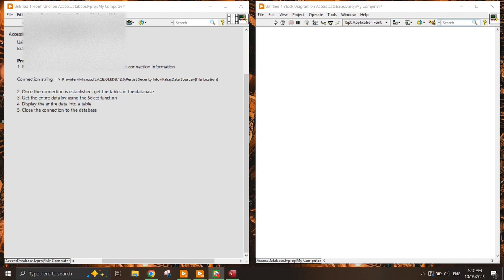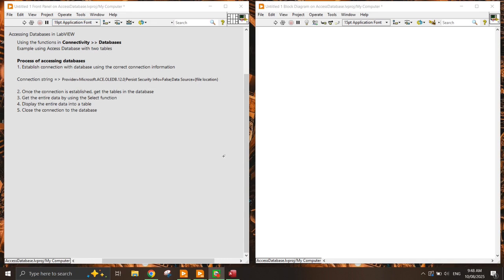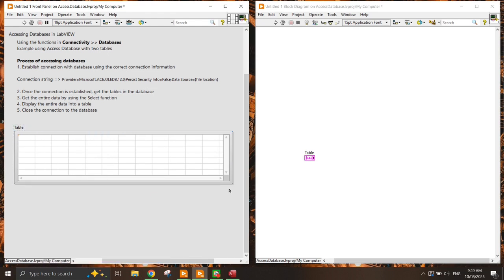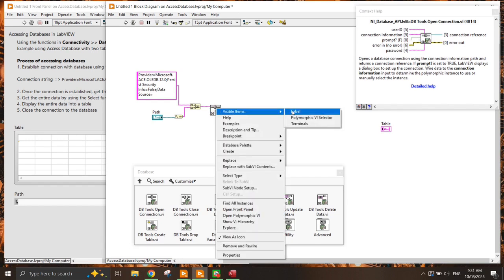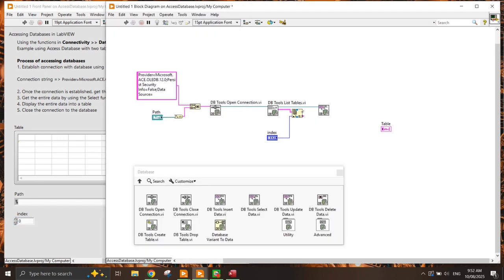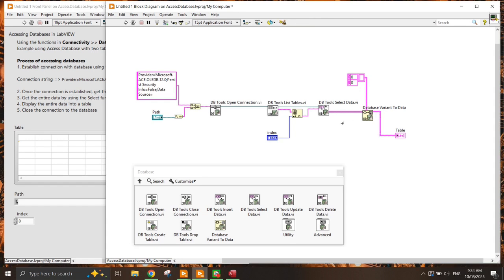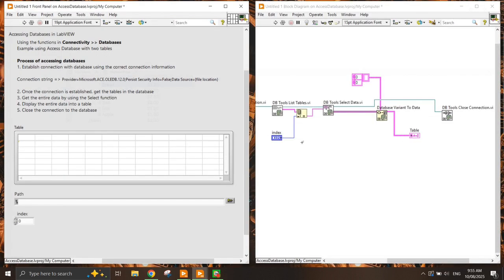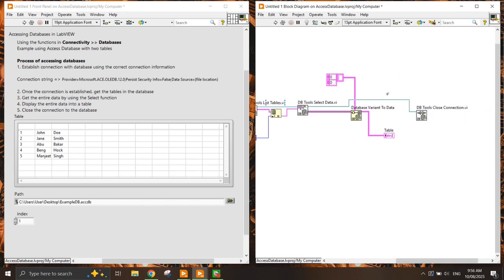Read Access Database Using LabVIEW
The video demonstrates how to load and get the values from table from Access database and display on LabVIEW table control. The example database contains two tables which the user can select according to the index array the LabVIEW database function returns.